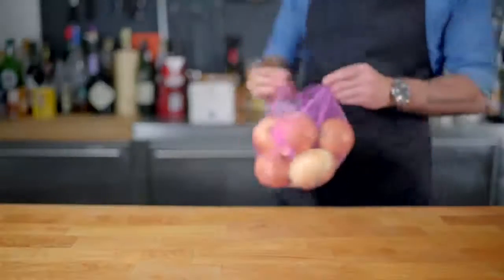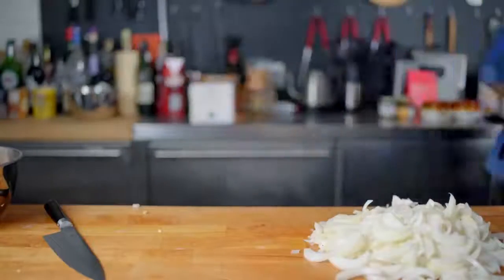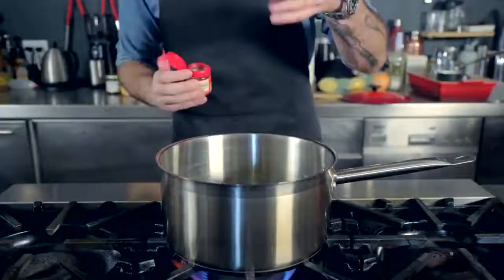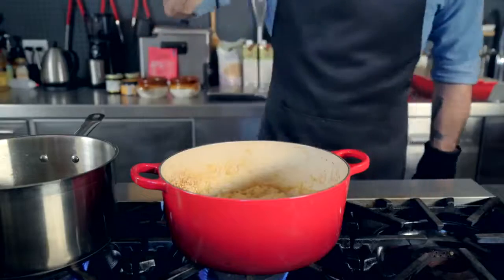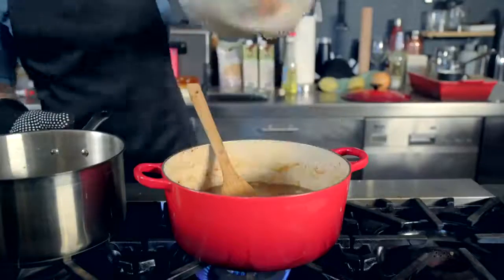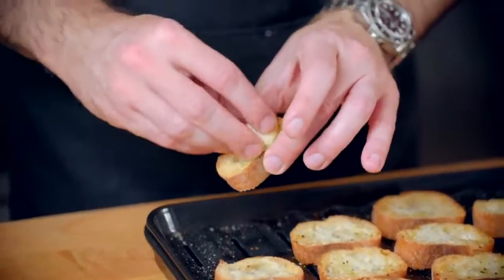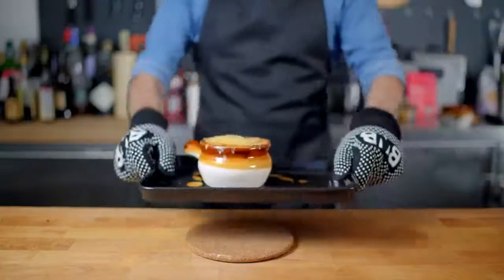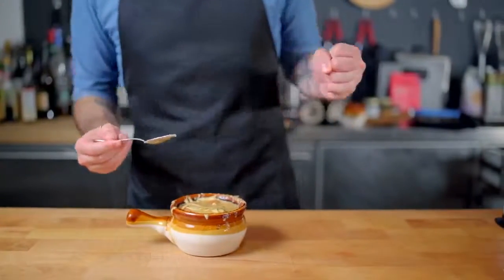Binging with Babish! French Onion Soup _ Basics with Babish